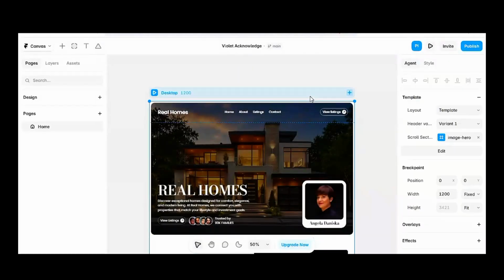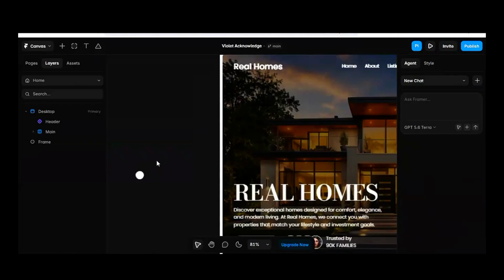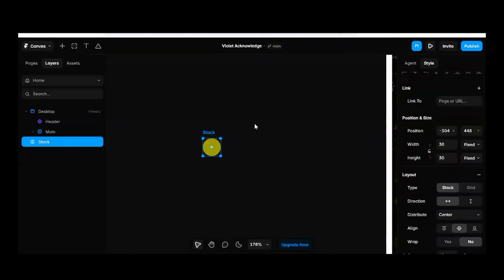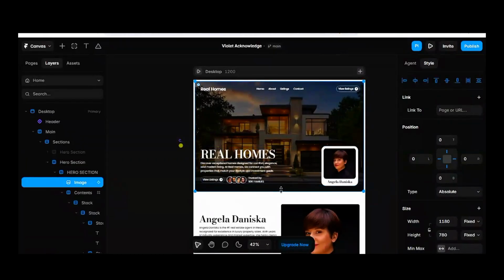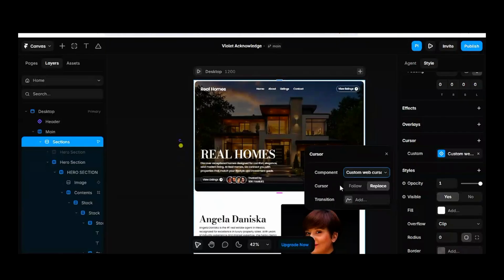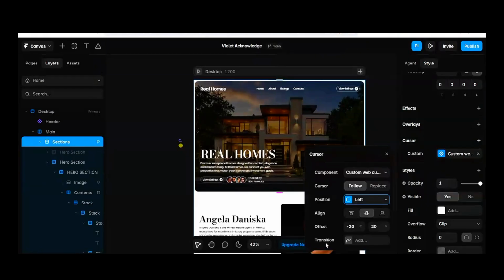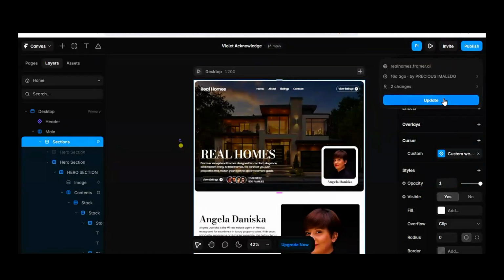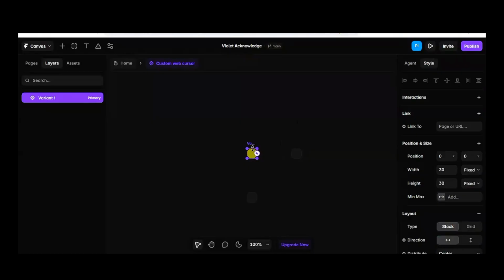How to Create a Custom Cursor in Framer (Step by Step Tutorial)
Want to make your Framer website feel more interactive and premium? In this tutorial, I'll show you how to create a custom cursor in Framer from scratch using simple techniques that will instantly elevate your website design.

Whether you're a beginner or an experienced Framer designer, this guide will help you build a smooth, responsive cursor effect that gives your website a modern, professional feel.

In this video, you'll learn:
✅ How to create a custom cursor in Framer
✅ How to make the cursor follow the mouse smoothly
✅ How to customize the cursor's appearance
✅ Tips to make your Framer website feel more premium